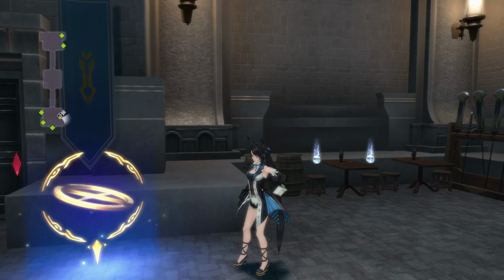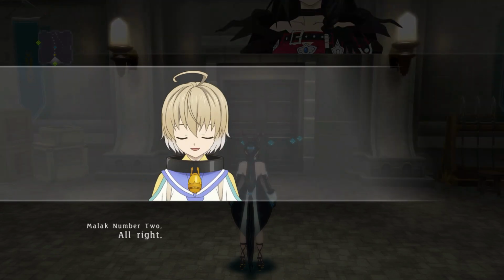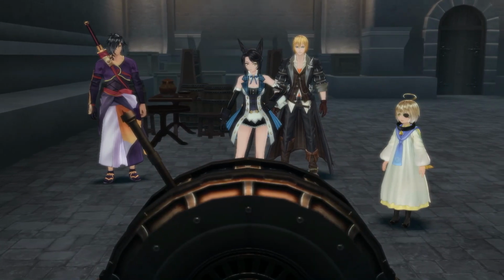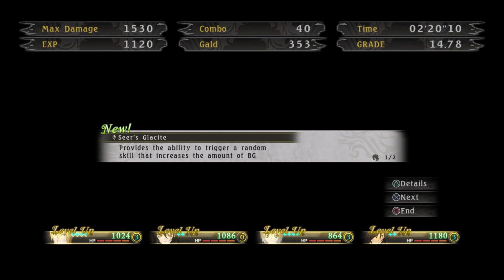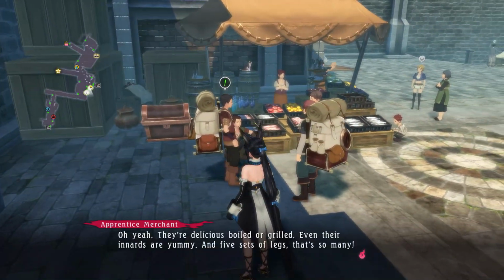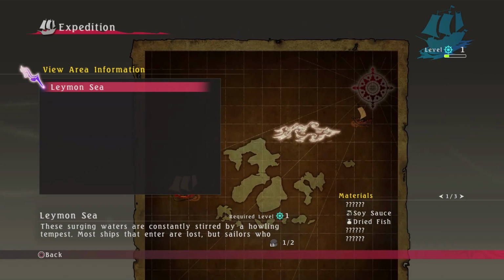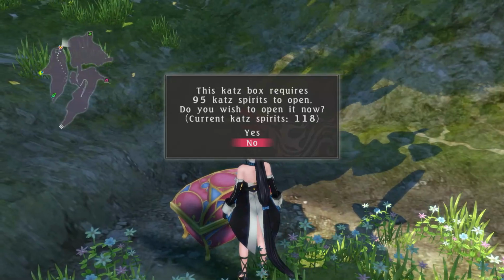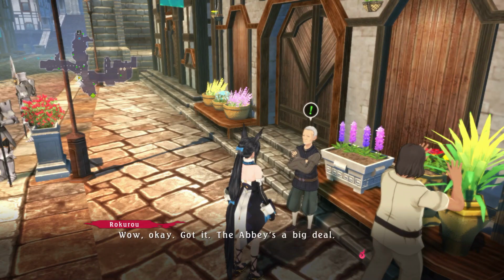Let's Play Tales Of Berseria Part 5: A Name & The Capital